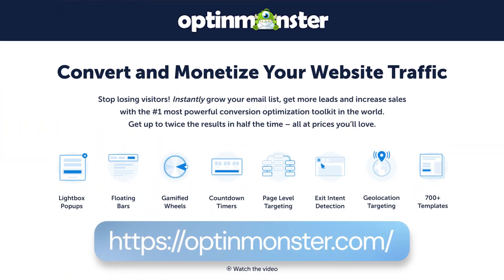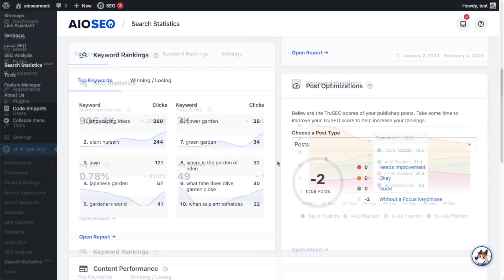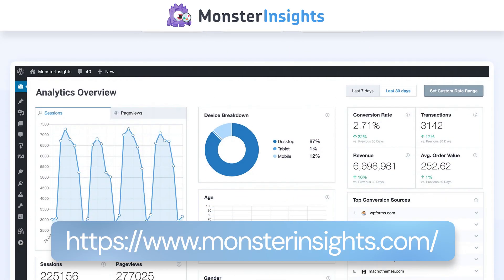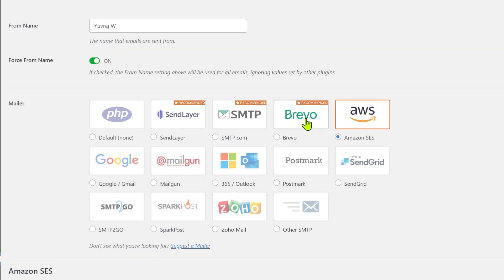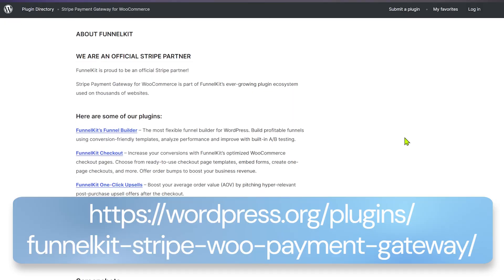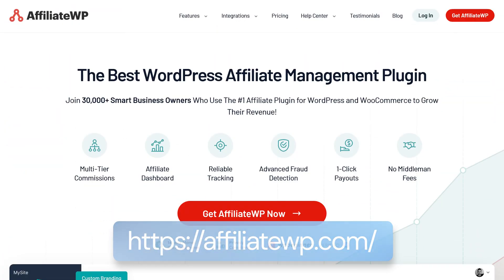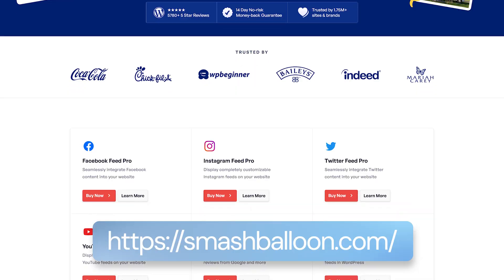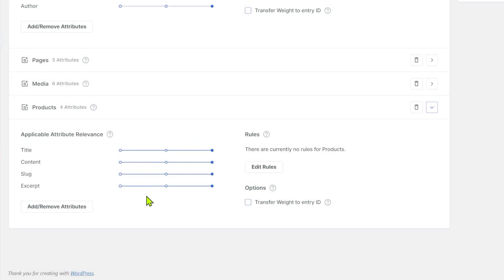Top 15 WooCommerce Plugins for Your Store Don’t Miss #7!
Do you want your WooCommerce store to succeed and thrive? You can dramatically increase the chances by using the right plugins. Which plugins should you use, you ask? Watch this video and find out.

🔗 Plugins Mentioned 🔗

⌛ TImeStamps⌛
00:00 - Top WooCommerce Plugins
00:15 - Optinmonster
01:23 - AIOSEO
02:48 - FunnelKit
04:04 - Advanced Coupons
04:53 - MI
05:52 - SeedProd
06:59 - WP Mail SMTP
07:59 - Trust Pulse
09:10 - Stripe Payment Gateway
10:01 - Advanced Gift Cards
10:53 - Rafflepress
12:16 - Affiliate WP
13:10 - Uncanny Automator
14:34 - Smash Balloon
15:49 - SearchWP

Top Resources